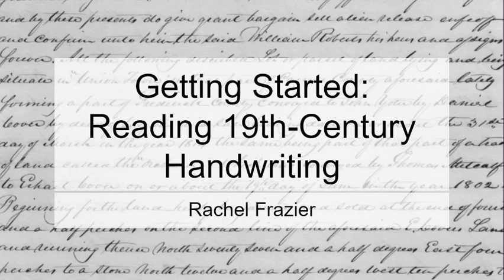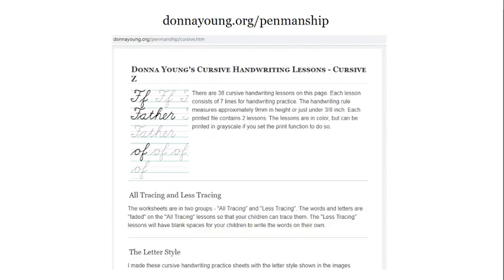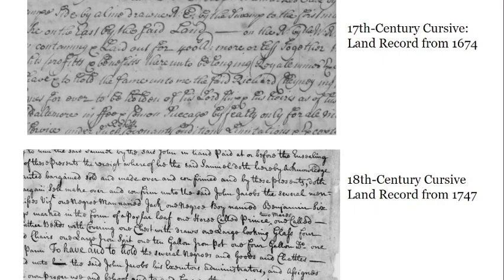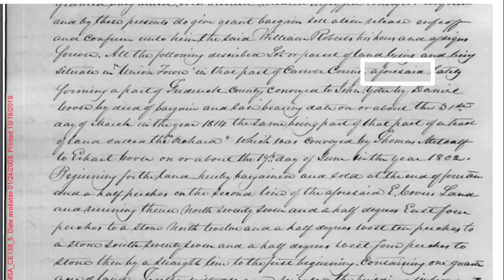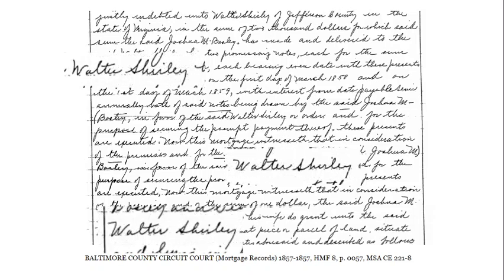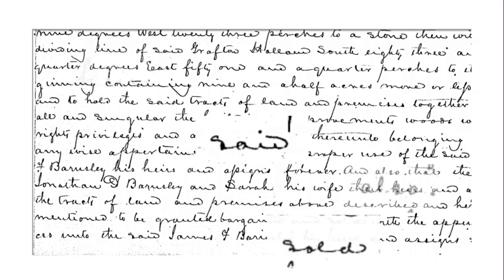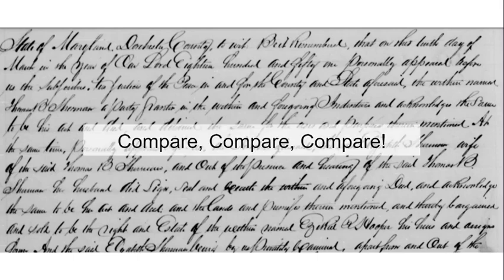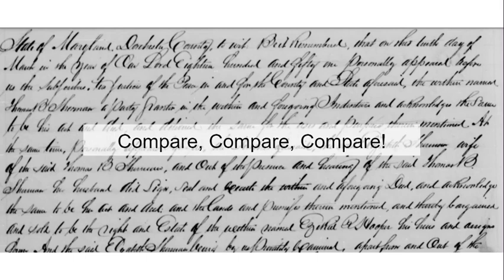Getting Started: Reading 19th-Century Cursive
User Instruction: LBSC702-ML01, Fall 2019. Rachel Frazier.